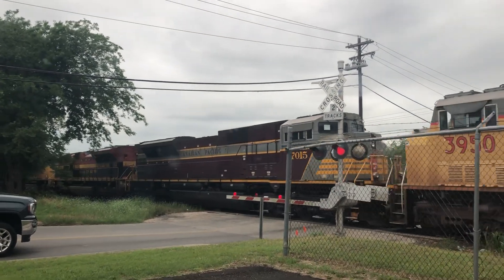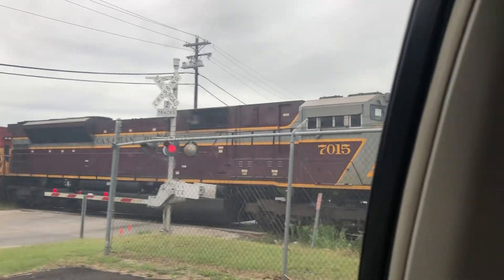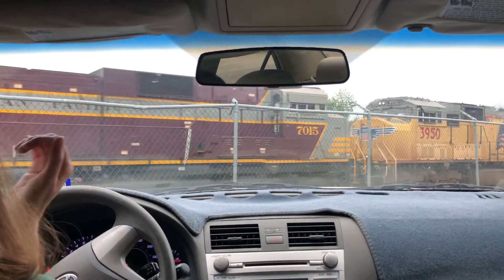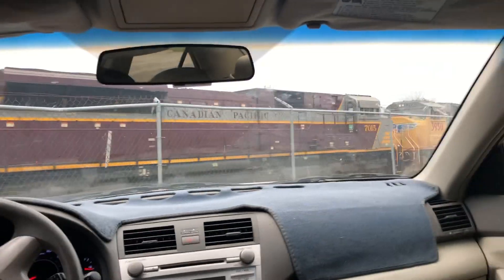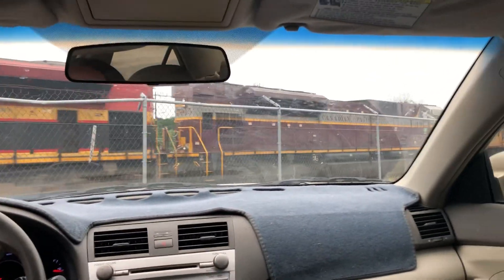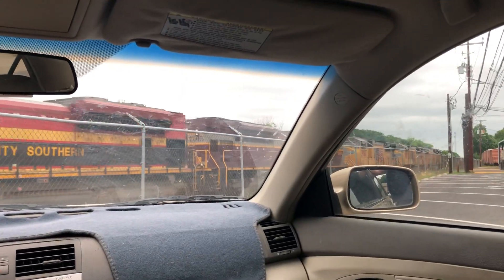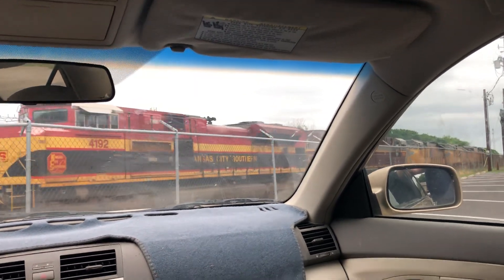CP 7015 trailing on a manifest with a KCS!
CP 7015, 1 of 5 “Block” scheme SD70ACUs trails on a manifest train. It also has a KCS SD70ACe behind it. I was alerted that the engine would be on the train, so I head out to attempt to catch it. Funnily enough, this was my first (and maybe last) CP locomotive. Very cool engine to say the least!